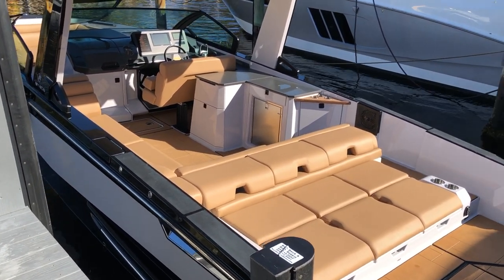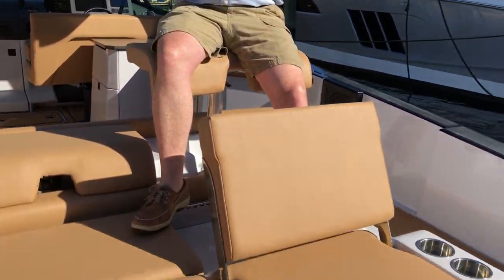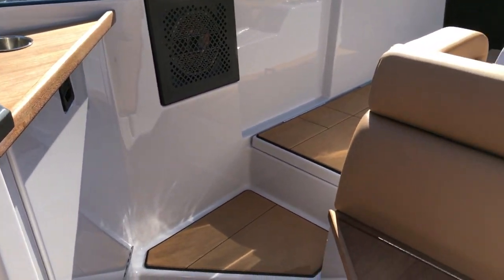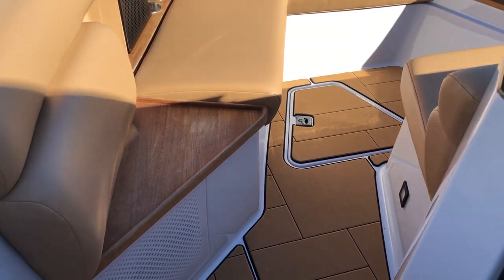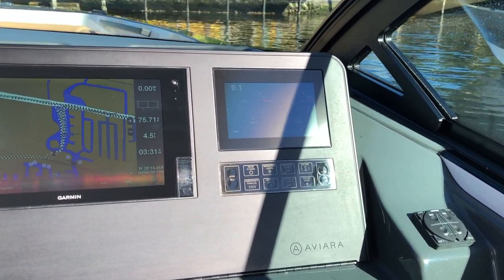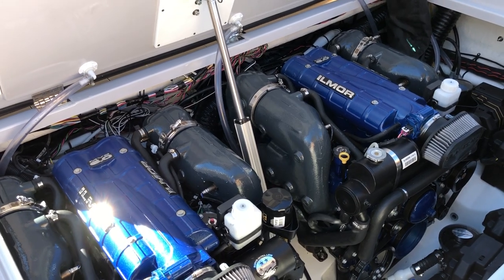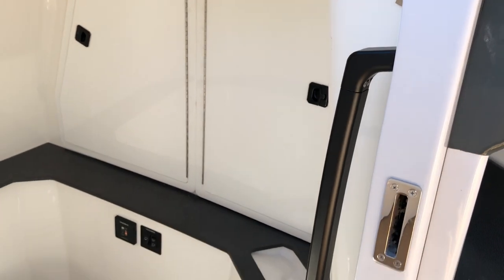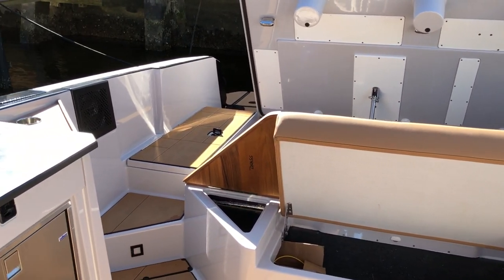One Take Walkthrough - Aviara AV32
The design team at MasterCraft upping their game with the Aviara line of premium luxury dayboats.  This is the AV32, the first of the new lineup and it's available in outboard or sterndrive.  One take walkthrough is exactly that... we do it all in one take, mistakes and all.